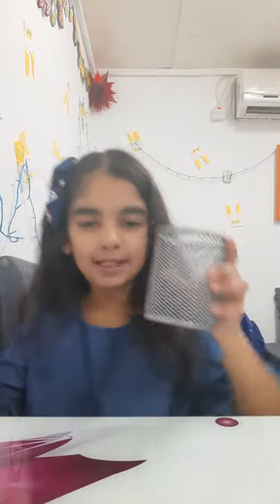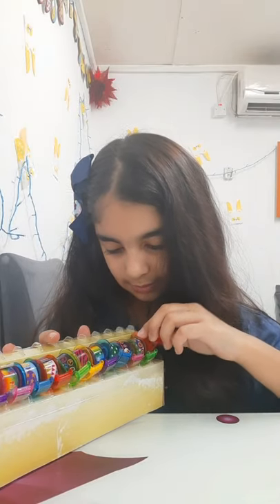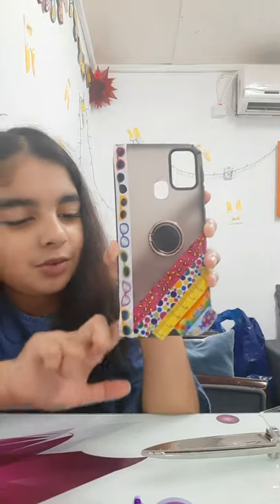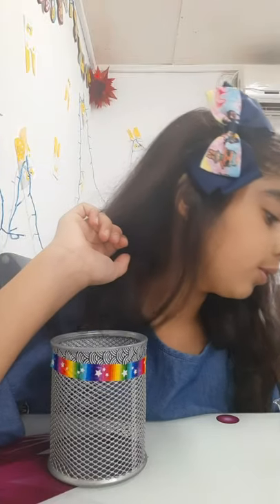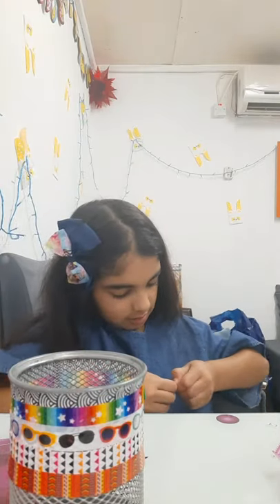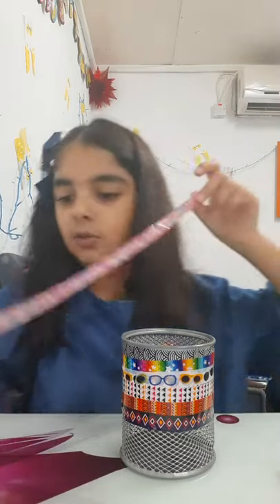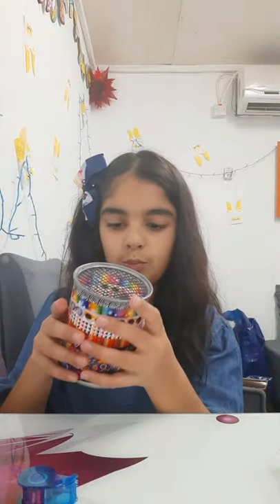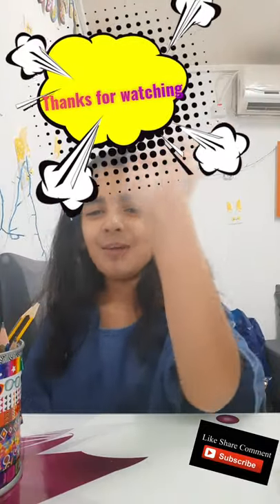Magic Deco Tape Decoration (Phone Cover and Pencil Box)